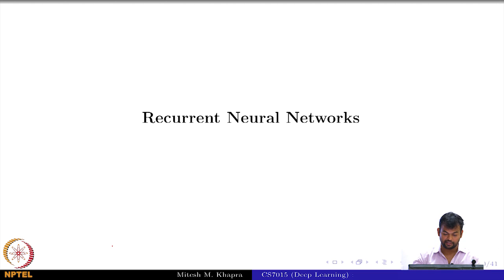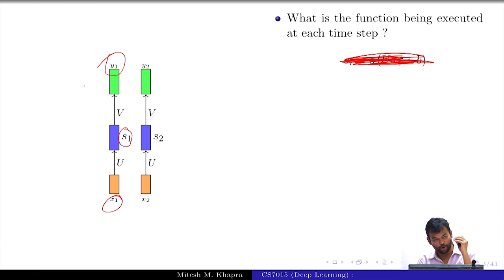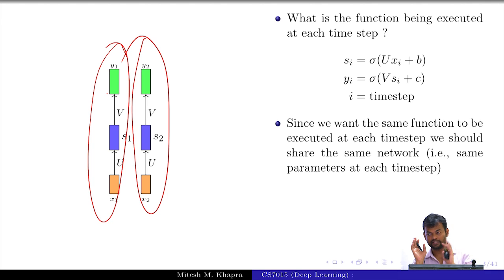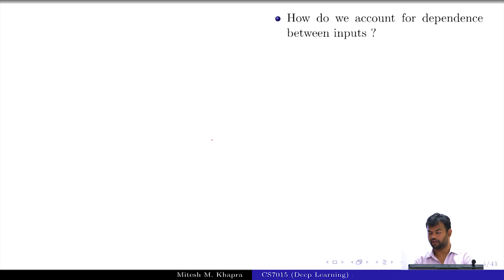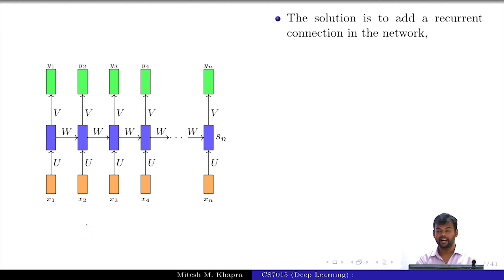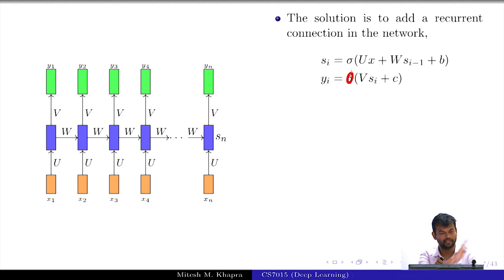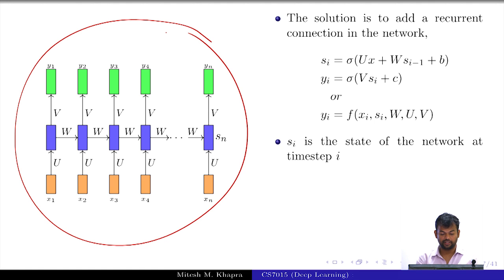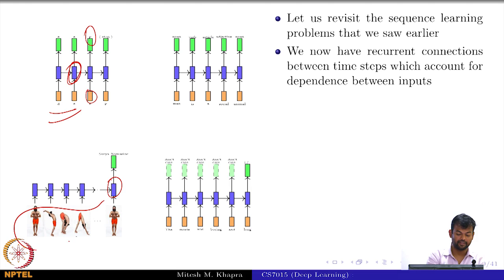Deep Learning(CS7015): Lec 13.2 Recurrent Neural Networks